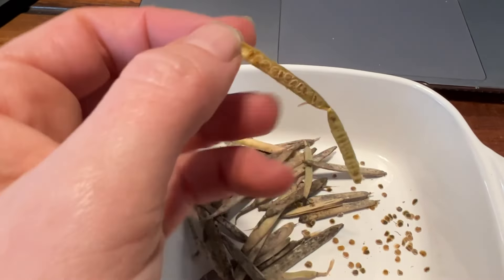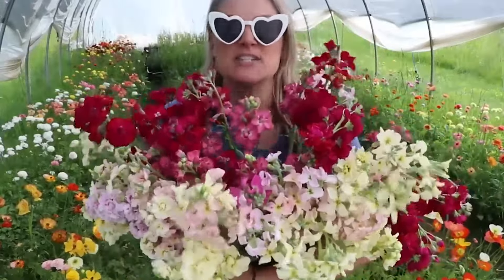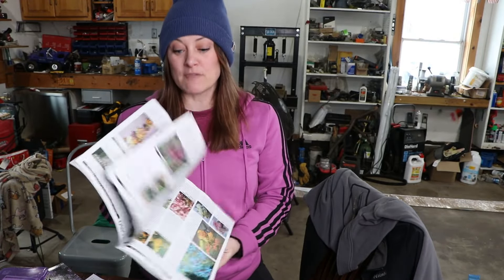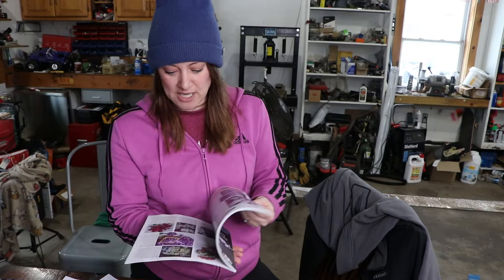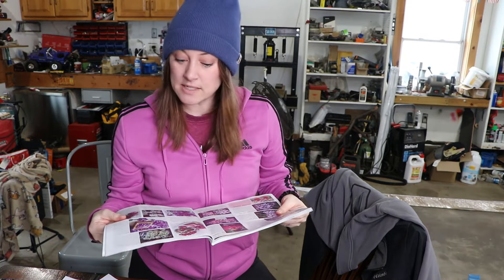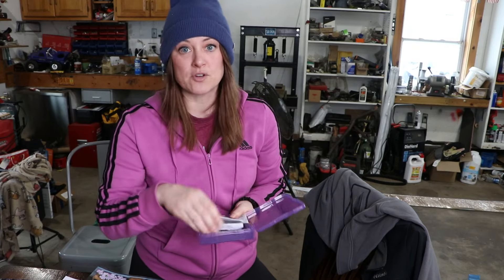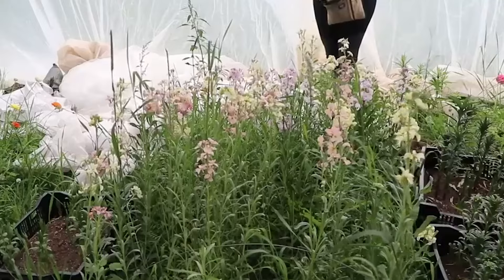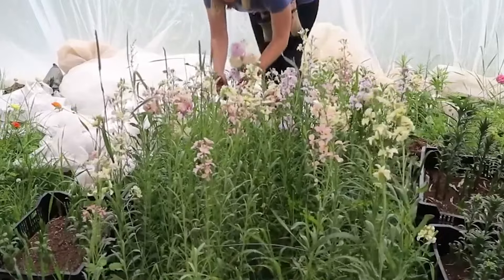Growing Stock as a Cut Flower : My 2023 Varieties, Collecting Seeds and My Methods! Flower Hill Farm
Hi Flower Friends! It's Nicole from Flower Hill Farm- today I am talking about growing one of my favorites from 2022- it's stock!

Send a gift to Flower Hill Farm: